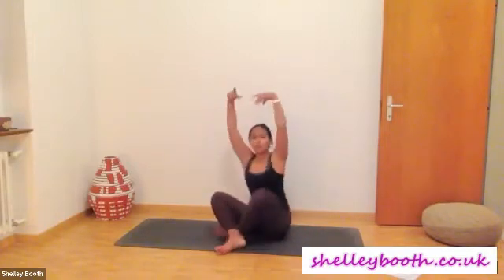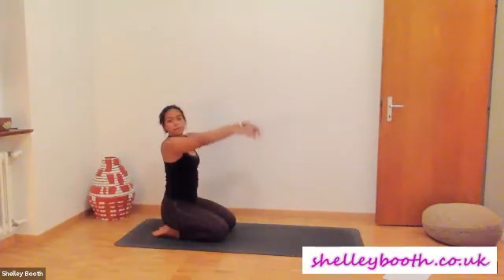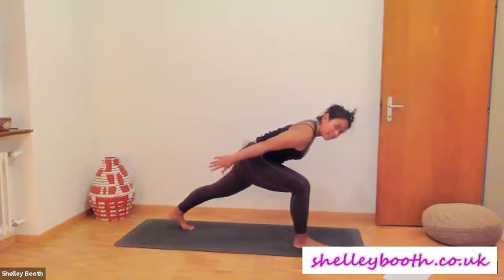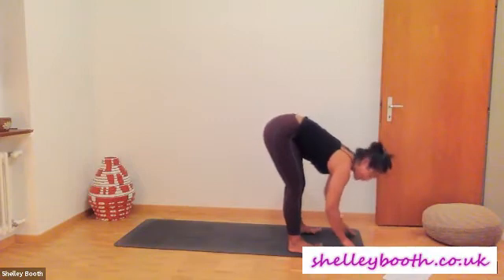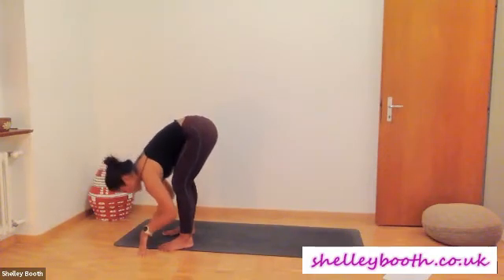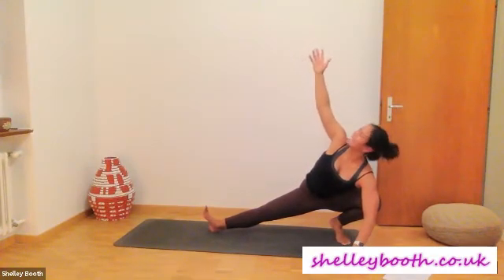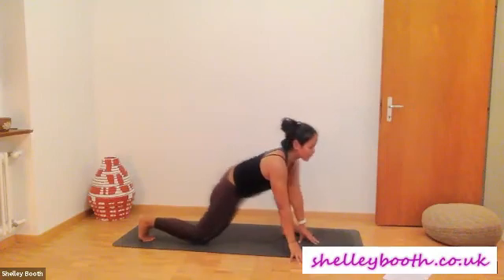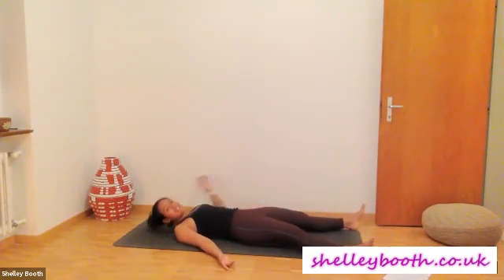YOGA LADDER FLOW | Shelley Booth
"YOGA LADDER FLOW"

And so was born the hugely successful Feel Look Be Formula which has changed the lives, bodies and minds of thousands of women, celebrities, sports teams, and athletes across the world.

• Amazing results at home
• Female only, family-friendly
• Live longer and healthier

What changes could Shelley inspire in your life? Let's take a look.